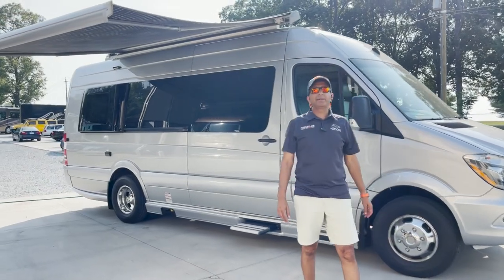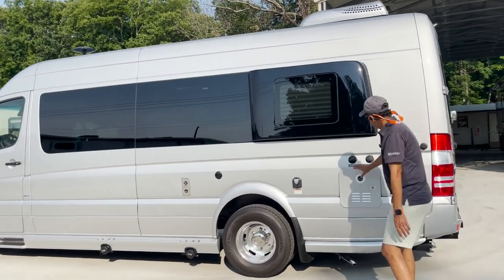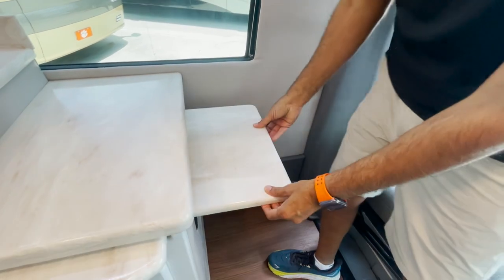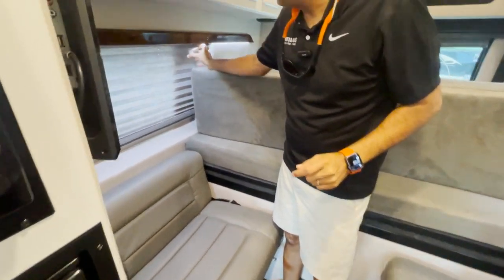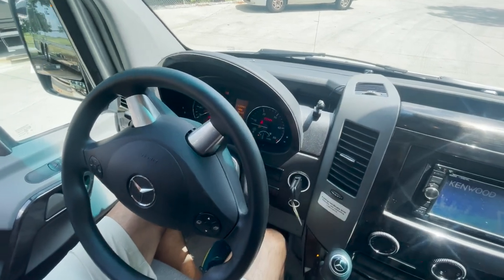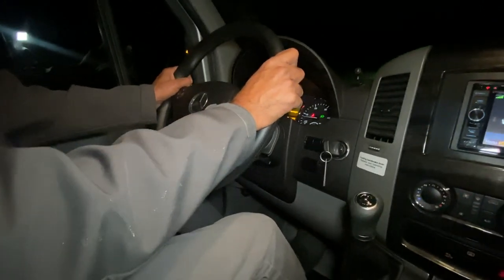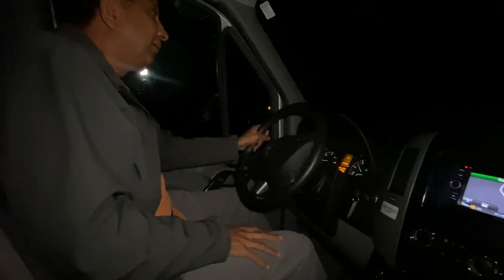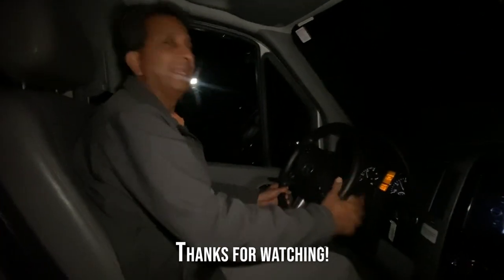2017 AZURE AVION M-24KBX MERCEDES SPRINTER GARAGE KEPT, SIMILAR TO AIRSTREAM INTERSTATE $99950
if you are interested in this 2017 Avion Azure M-24KBX for $109950, please text or call Sachin at or Mayan at